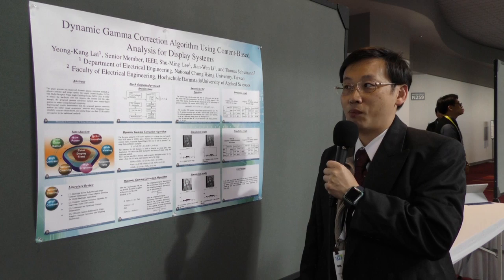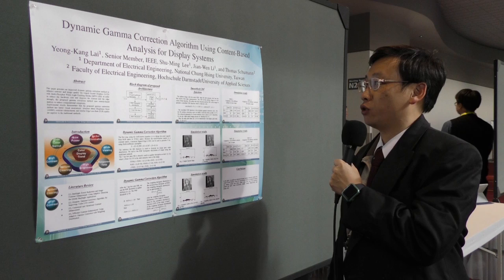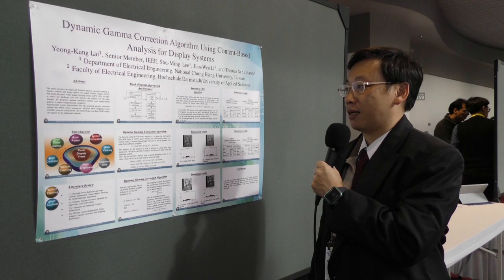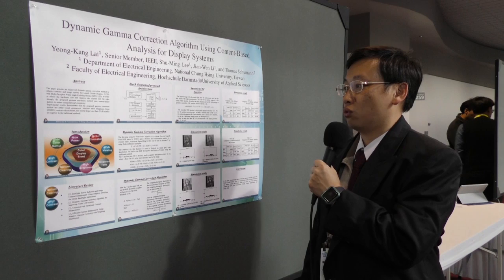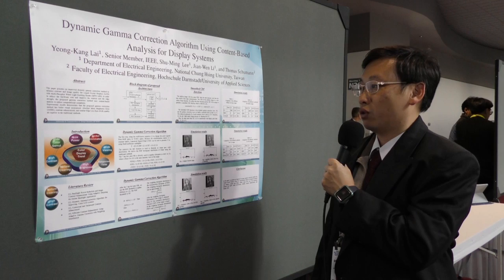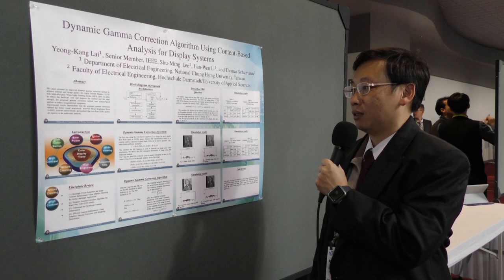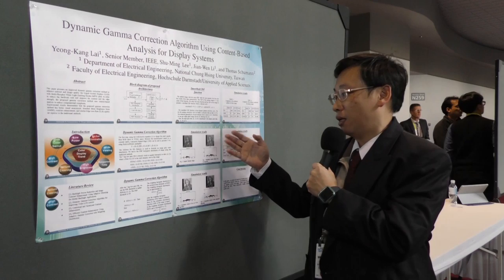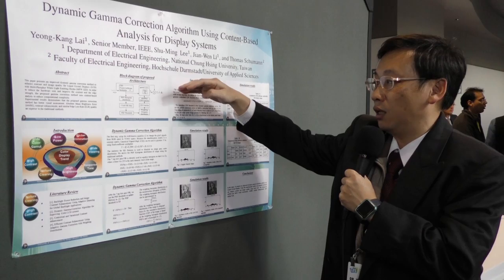Dynamic Gamma Correction Algorithm Using Content-Based Analysis for Display Systems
Yeong-Kang Lai, Shu-Ming Lee, Jian-Wen Li
National Chung Hsing University, Taiwan
Thomas Schumann
Hochschule Darmstadt-University of Applied Sciences, Germany

Speaker: Dr. Yeong-Kang Lai